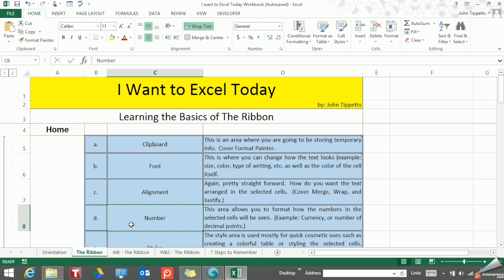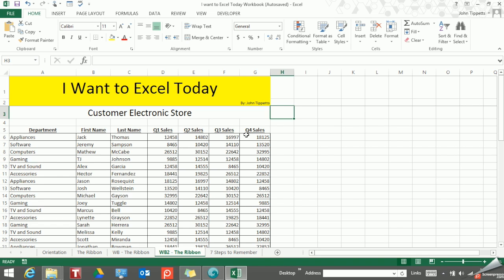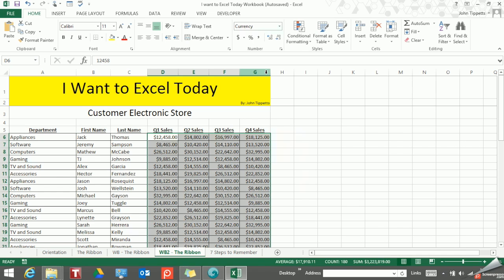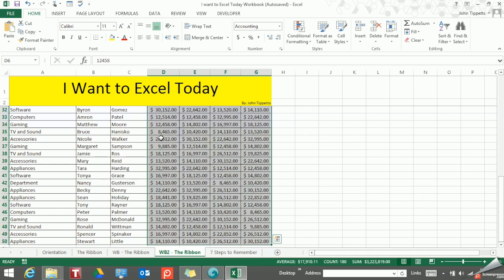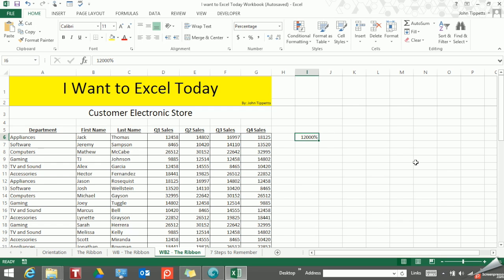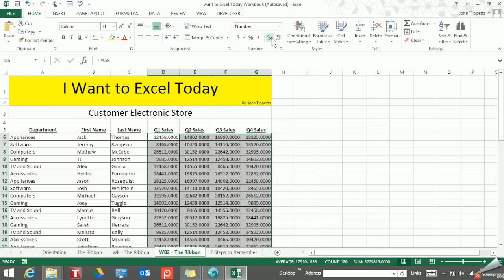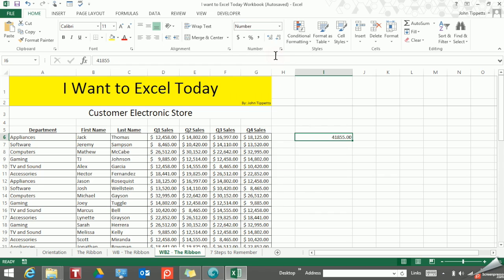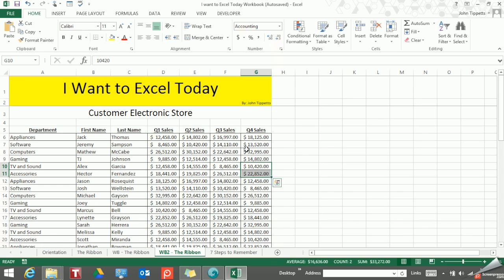2013 Excel 365 - How to Format Numbers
2013 Excel 365 - How to Format Numbers